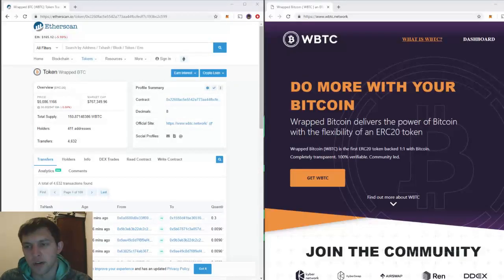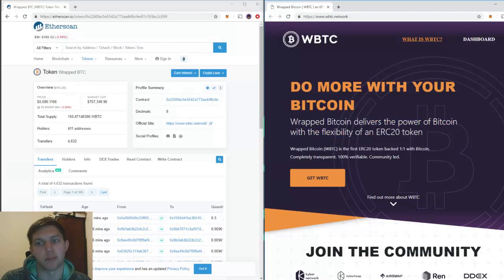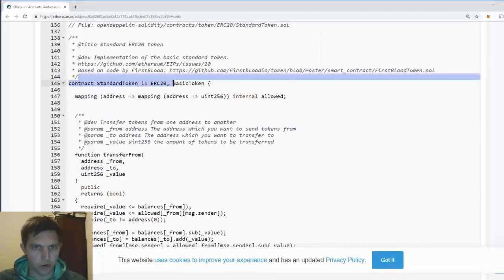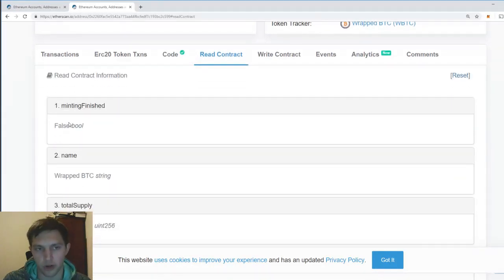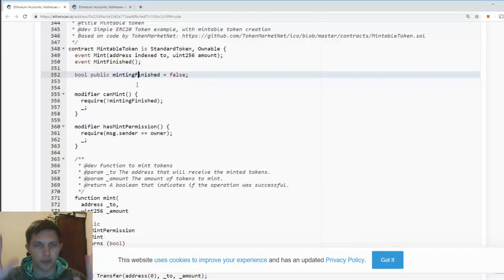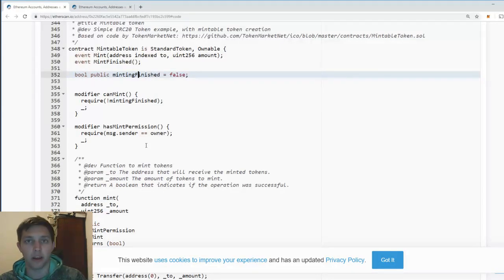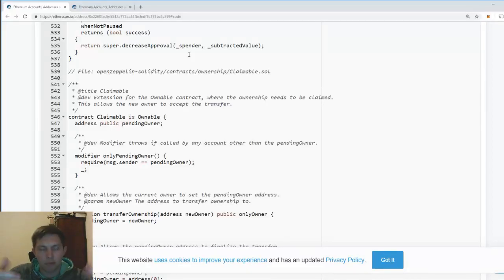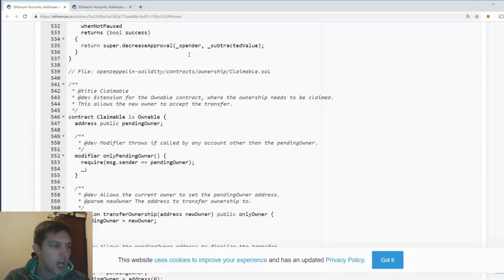Tokens With Toast #3 - WBTC, Wrapped Bitcoin (SECURITY ALERT)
Mainnet WBTC contract: 0x2260fac5e5542a773aa44fbcfedf7c193bc2c599

In this episode of Tokens with Toast, learn how the WBTC smart contract is literally identical to the Oyster Pearl token contract which was hacked.  As secure as the bitcoin side may be, the Ethereum side of WBTC is NOT trustless at all, and allows the owner to mint infinite WBTC at any time to then dump on exchanges, exactly like what happened to Oyster PRL token.  This is a high priority security alert.  USE IOUs AND TETHER EQUIVALENTS AT YOUR OWN RISK.